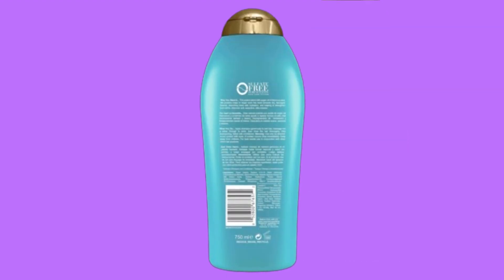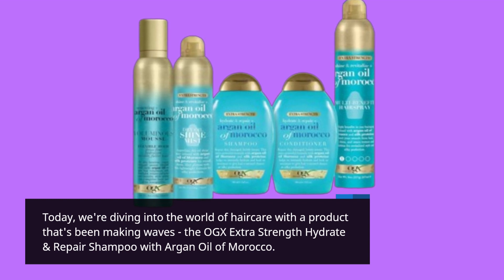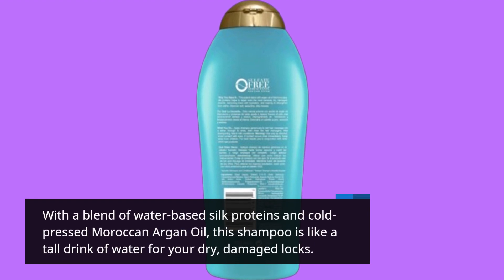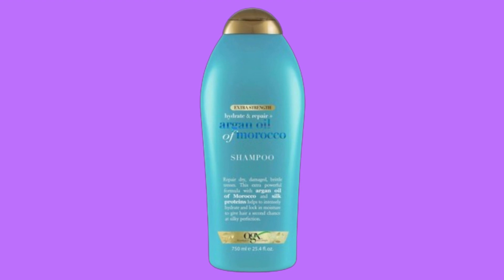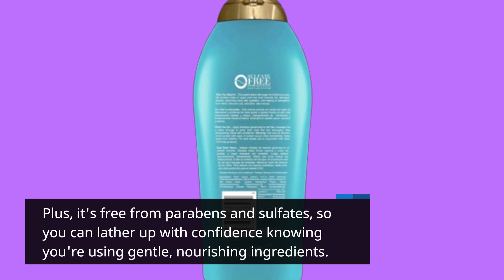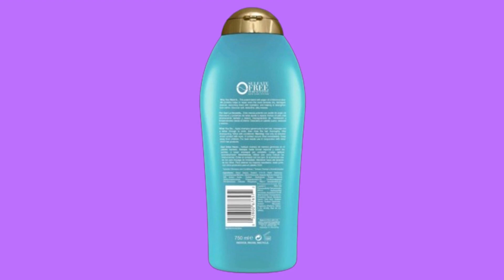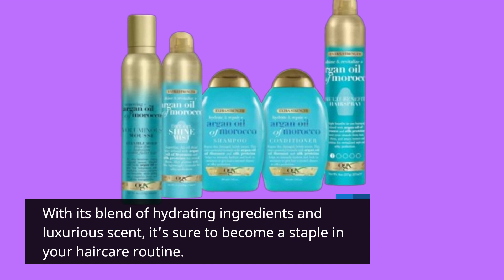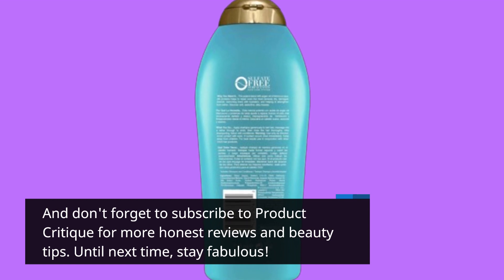🌿 OGX Extra Strength Hydrate & Repair + Argan Oil | Best Argan Oil of Morocco Dry Shampoo 🧴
Amazon Product Name : OGX Extra Strength Hydrate & Repair + Argan Oil of Morocco Shampoo

Revitalize your hair between washes with the Best Argan Oil of Morocco Dry Shampoo! This innovative formula absorbs excess oil, refreshes your scalp, and adds volume and texture to your locks, leaving them looking and feeling fresh and rejuvenated. Infused with the nourishing benefits of argan oil, the Best Argan Oil of Morocco Dry Shampoo not only cleanses but also conditions your hair, promoting shine and manageability. Say goodbye to greasy hair days and hello to beautiful, revitalized locks with the Best Argan Oil of Morocco Dry Shampoo!